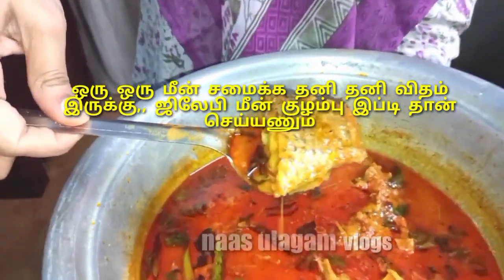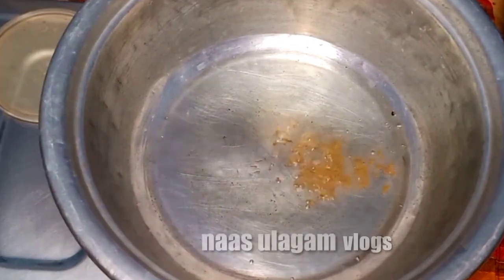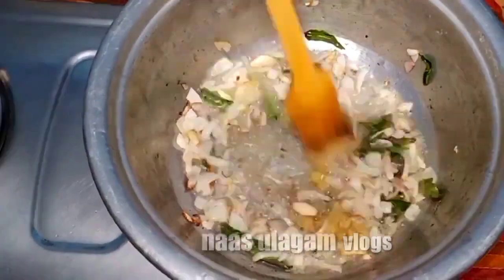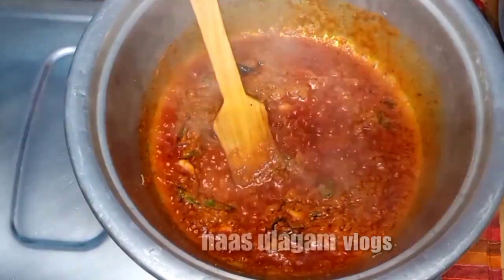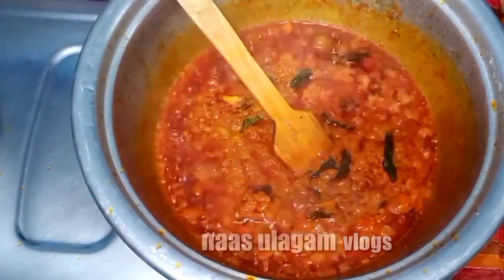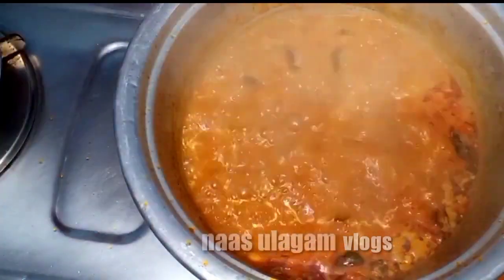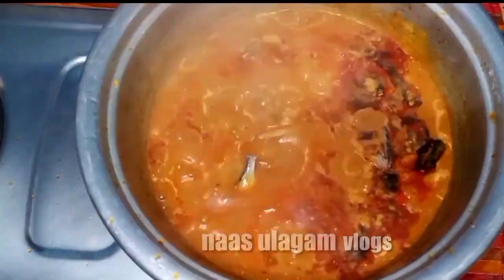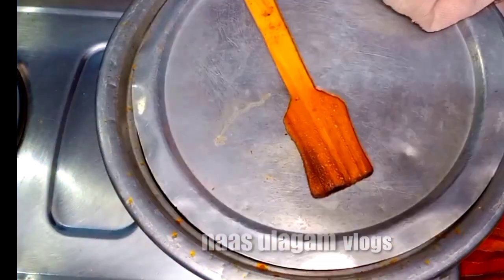குடும்பமே ஆஹா ஓஹோ னு சாப்பிடுவாங்க // ஜிலேபி மீன் குழம்பு செய்வது எப்படி